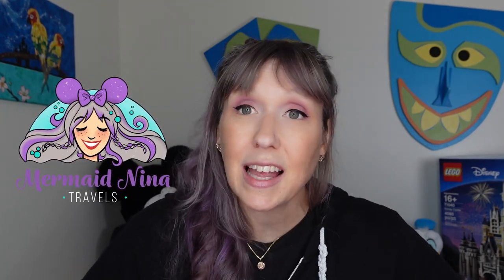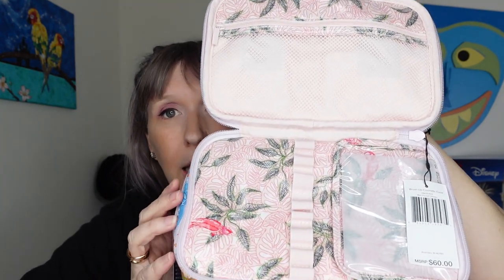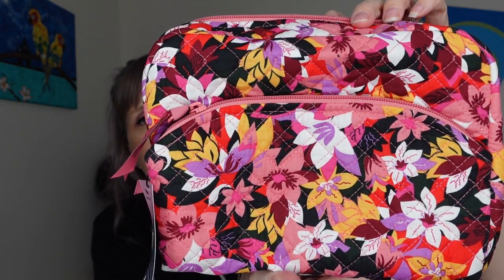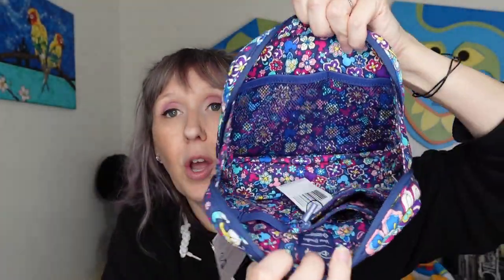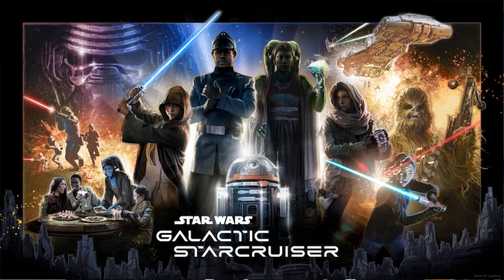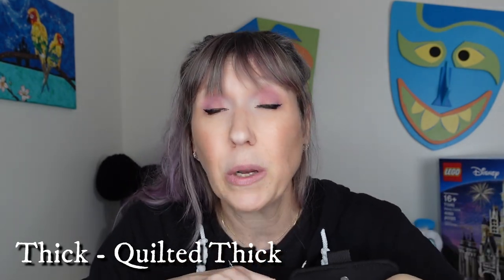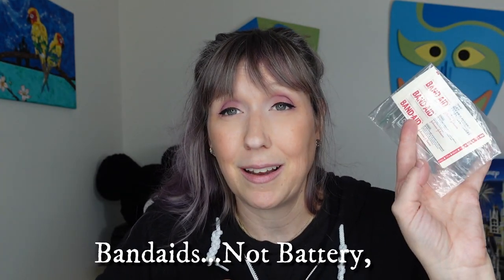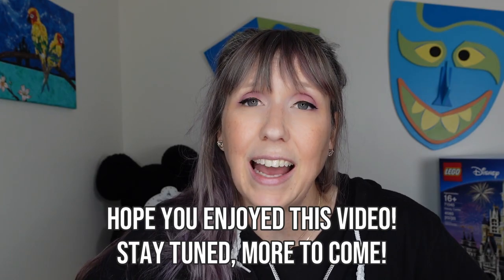Vera Bradley Haul 2022 - Travel Bags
Looking for NEW Travel Gear or Packing Bags?  Cosmetic Travel Bag Organizer?  Love Vera Bradley?  Join Mermaid Nina as she shares and REVIEWS her NEW Vera Bradley HAUL 2022.  WATCH as she shares her Vera Bradley Haul complete with 2 NEW Cosmetic Cases (Vera Bradley Brush Up Cosmetic Case and Vera Bradley Large Cosmetic), a Vera Bradley Disney Cord Organizer Travel and the NEW Vera Bradley Utility Bag.  Also SEE what fits inside as Nina stuffs everything full to see if they are the perfect bags.  See if these Vera Bradley Travel Bags are the right bags for you in this simple Review Video.  Could one be the perfect travel or Disney Park bag?  Nina makes sure to pack each bag with basic items, so you can really get an idea of the size.  Shopping online for a NEW bag can be difficult, but seeing what they can hold, what fits inside is a HUGE help when making these tough decisions. Nina also has MANY Vera Bradley Bag Reviews; Harry Potter, Vera Bradley Disney Collection, Vera Bradley Crossbody Bags (perfect as Park Bags) and MORE.

UPDATE: Nina is NOW a Member of the Amazon Influencer Program, so check out her LISTS for MORE Vacation/Travel/Disney and Beyond Products.

VIDEO shot with NEW Sony XV1 - 4K, HD